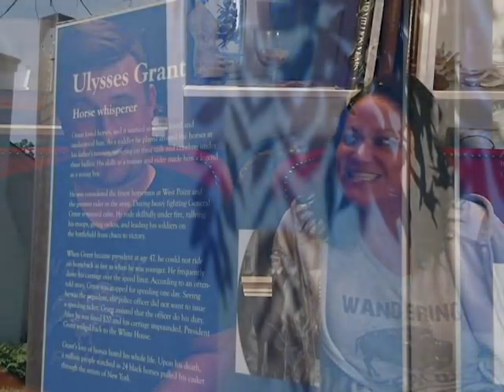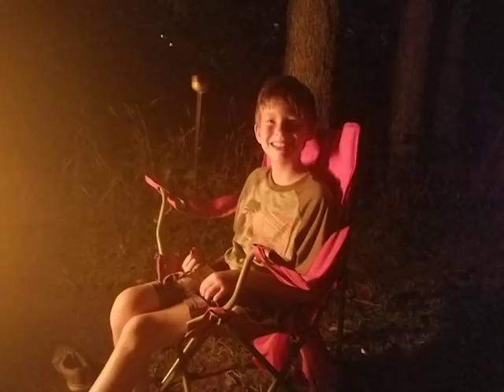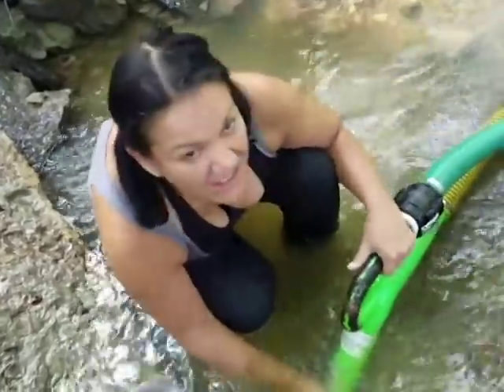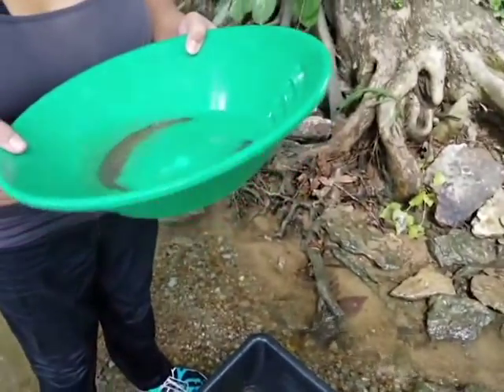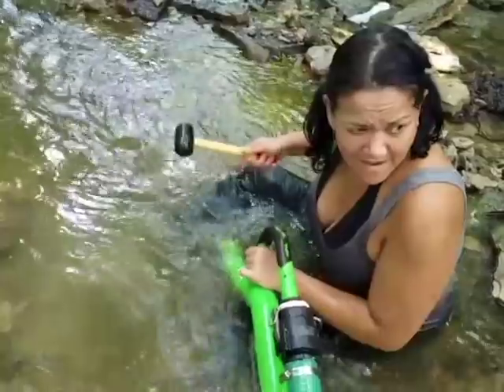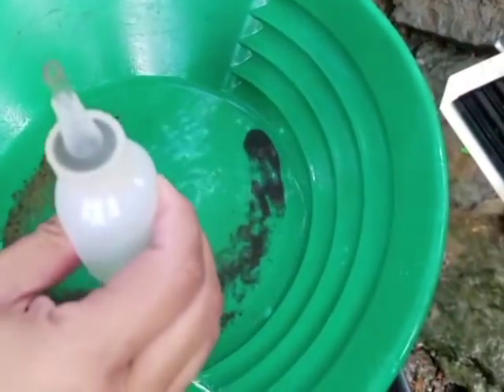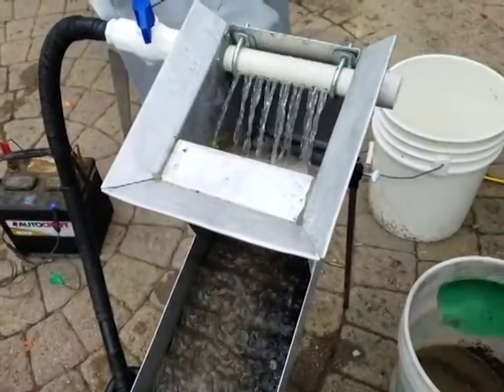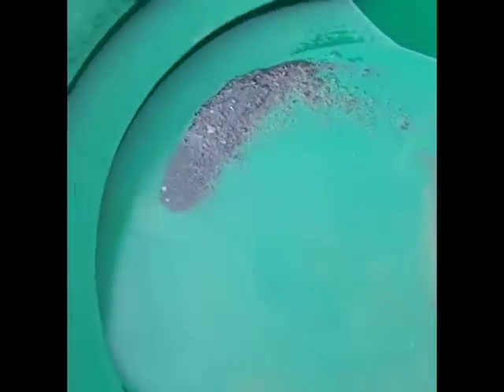Double D Gold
Finally episode 2 is ready. Take a trip with us to our favorite claims.